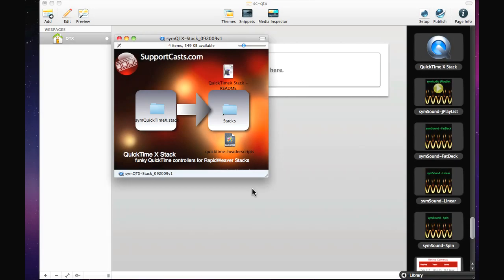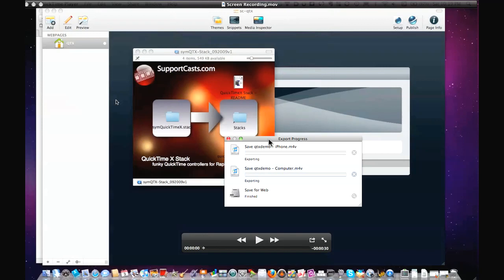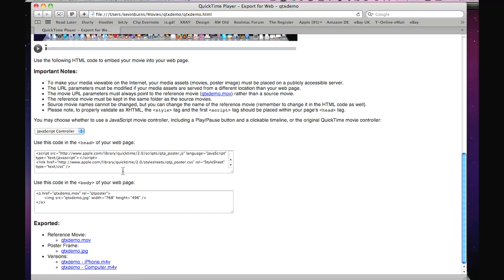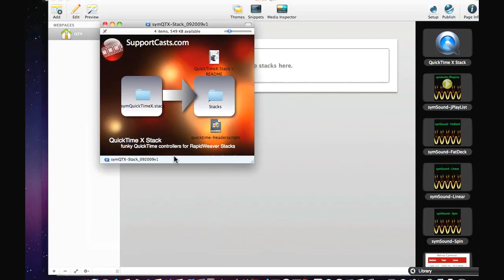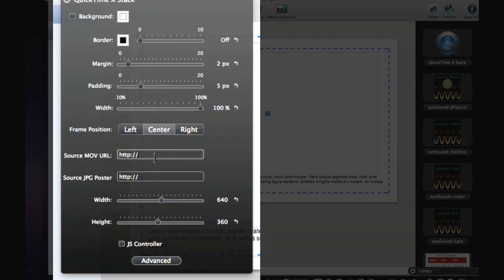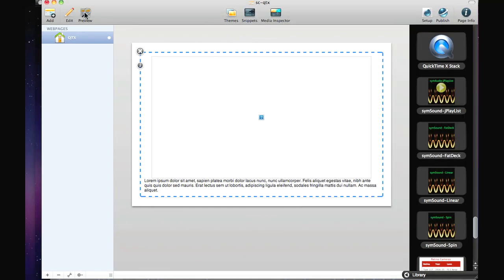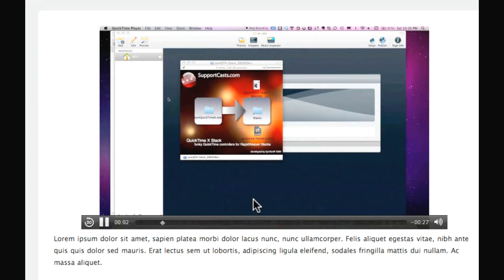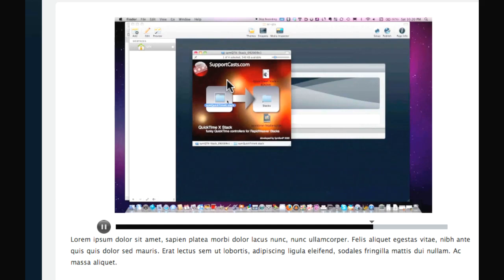QuickTime Video for RapidWeaver and a Free Stack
A free show from SupportCasts.com, giving you the inside know how on integrating QuickTime with RapidWeaver using our Free RapidWeaver QuickTime X Stack. (This stack was generously developed for us by the team at SymfoniP)The stack itself is really simple to use as you will see in the screencast and gives your videos the love they deserve the Apple way :) Enjoy the show.